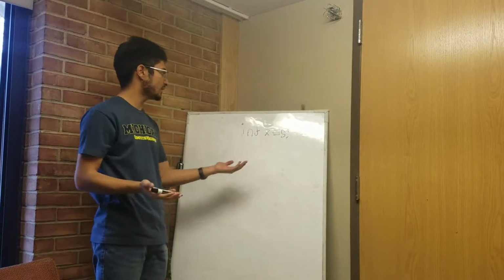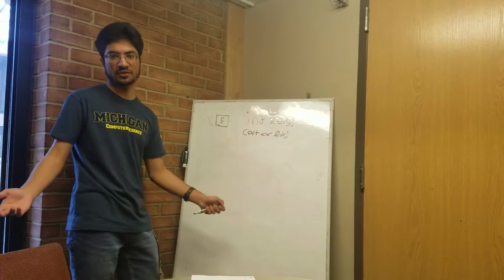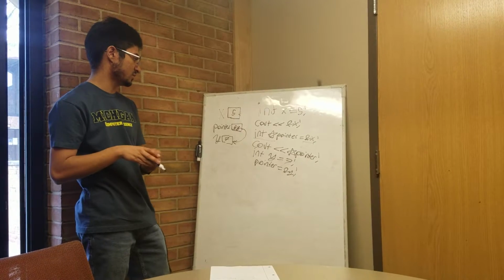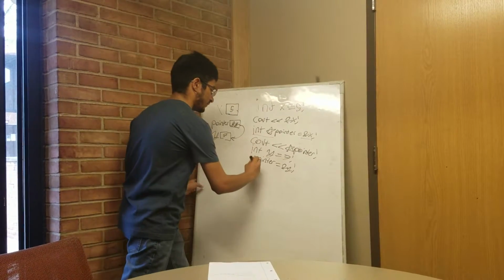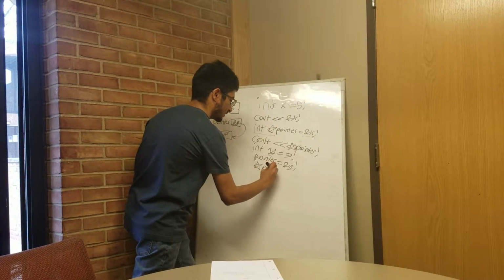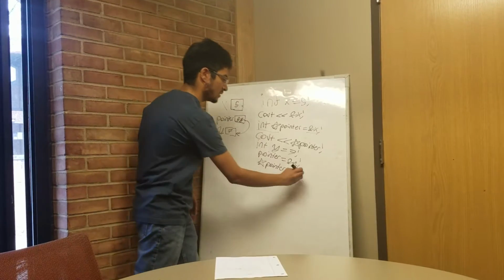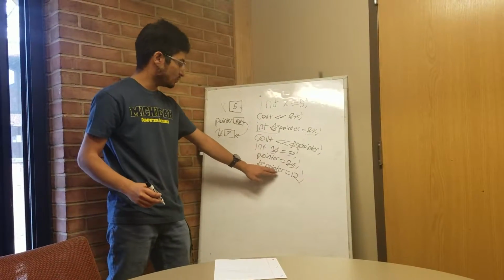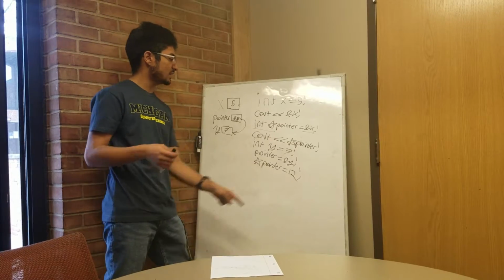C++ Pointers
A 5 minute video introducing pointers in C++/